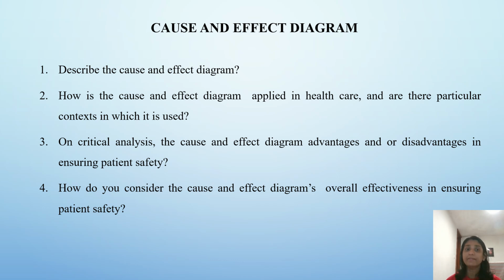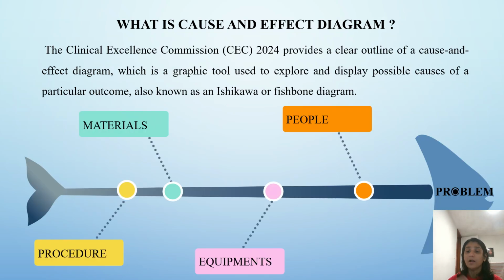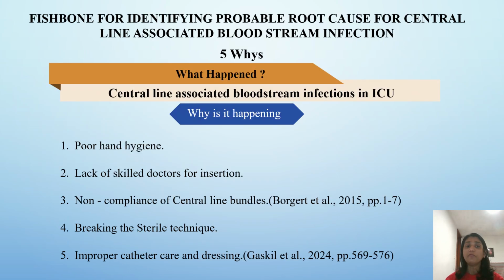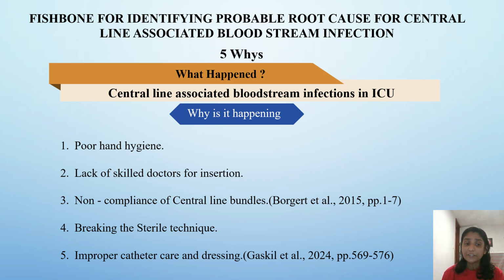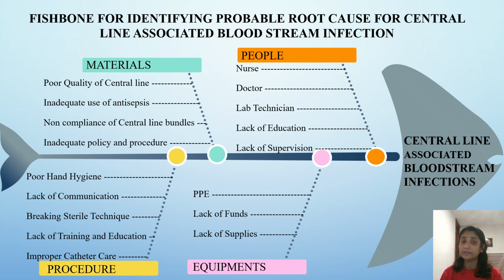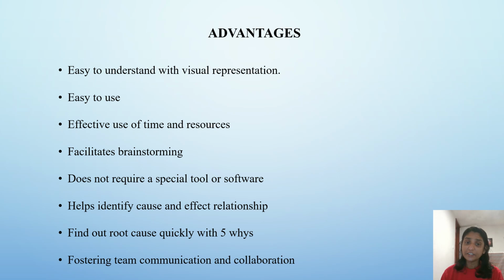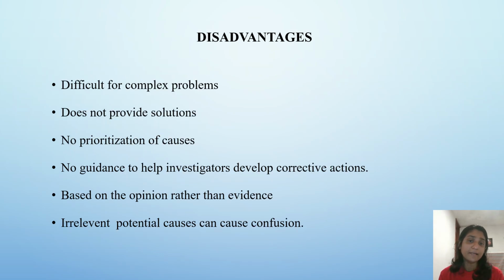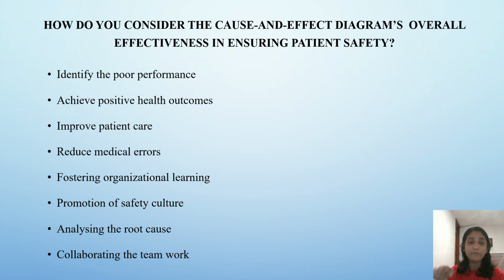CAUSE AND EFFECT DIAGRAM